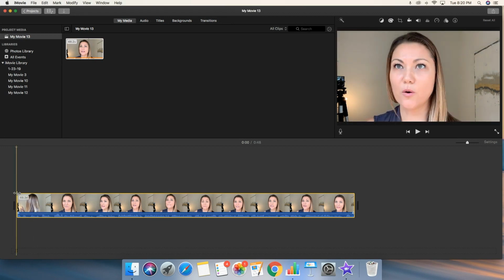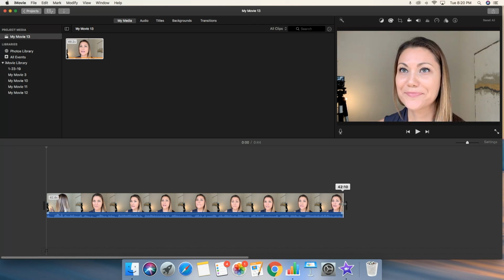How to Film and Edit on iPhone (Create Affordable Videos)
In today’s video, we share how you can film and edit videos on your iPhone. If you are looking to create affordable videos from your iPhone, watch this video. Whether you only have an iPhone or whether you are looking for equipment to give your videos a more polished look, you’ve found the right video. By the end of this video, you’ll know how to create affordable videos with your iPhone.

RESOURCES & LINKS MENTIONED IN THIS VIDEO:

50" Inch Aluminum Camera Tripod ($15)

72" Inch Heavy-Duty Aluminum Camera Tripod ($50)

DJI Osmo Gimbal ($120)

Our monthly membership for nonprofit professionals launches on August 24th and will include:
⭐️  Our Marketing Hacks Library
⭐️  Signature Nonprofit Marketing Courses
⭐️  Templates, Worksheets & Swipe Files
⭐️  Discounts and Deals for Nonprofit Professionals
⭐️  On-Demand Trainings
⭐️  LIVE Monthly Q&A
⭐️  Curated Photos & Trending Audio for Nonprofits

COMMUNITY OF LOVING WARRIORS
A loving warrior is someone who fights invisible battles with love. Nonprofit professionals fight battles for others with love every day. We want to help you be a loving warrior for yourself so your heart can stay charged to make a difference. When you join our monthly membership, you'll become a member of our loving warrior community to connect with like-hearted nonprofit professionals.

The Nonprofit Marketing Academy is offered by Moxie Marketing, a boutique agency in Southern California that creates marketing campaigns with heart.